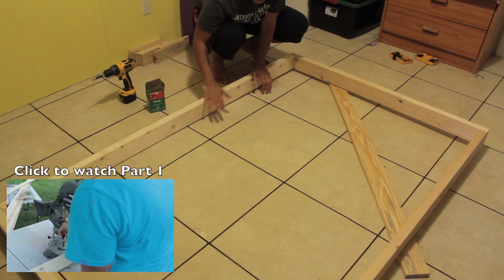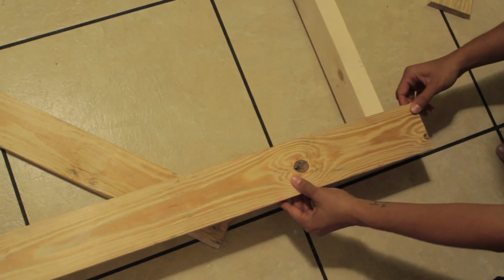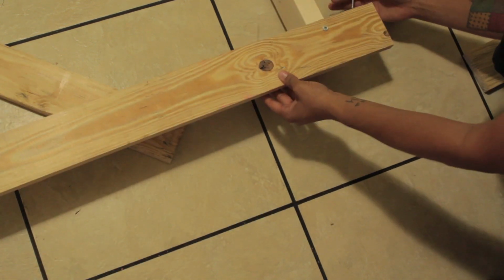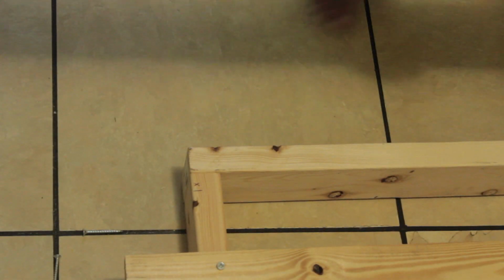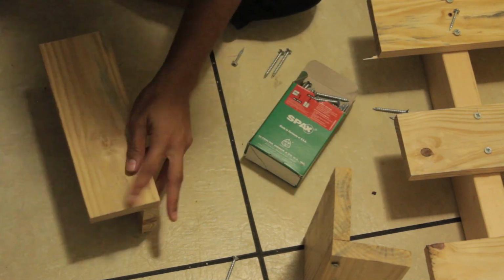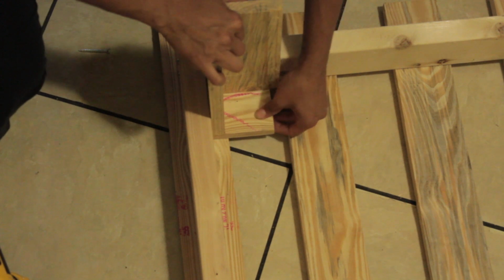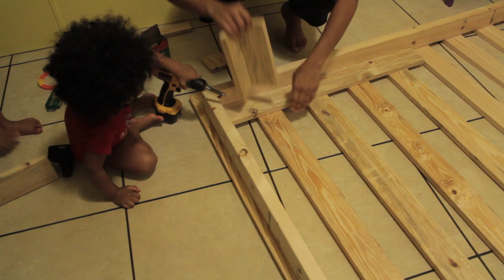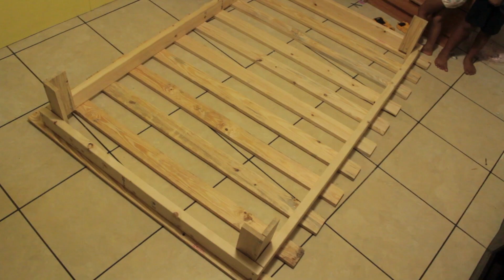How To Build a Platform Bed for $40- Part 3 of 3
This video is Part 3 of a 3-part video series on the complete step-by-step instructions for building a platform bed. I built this bed 3+ years ago for my son's room and it has worked out great! All four of us have slept on it multiple times, we use it as a guest bed when people stay over and have never had a problem. It was time to make a bed for my daughter's room so I thought I would film the process this time around.

In this video we will attaching the slats to the base and making and attaching the four legs.

Click the annotation for Part 1 that is found at the beginning of this video.